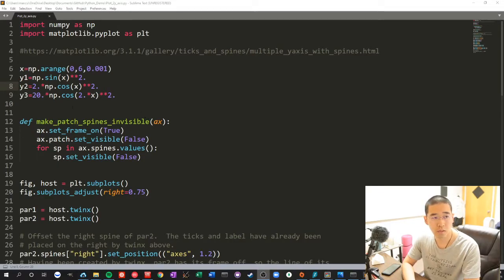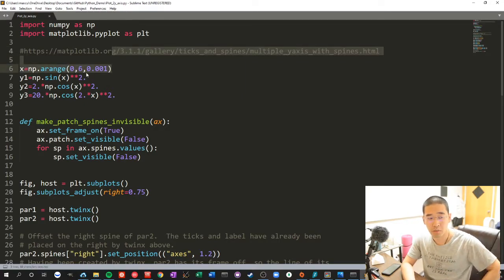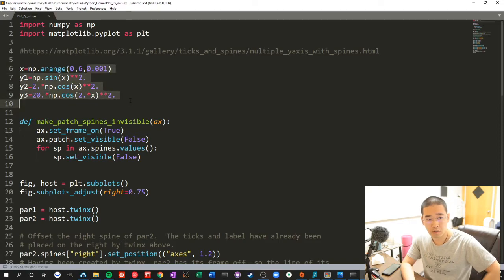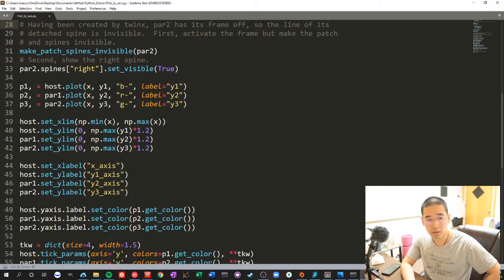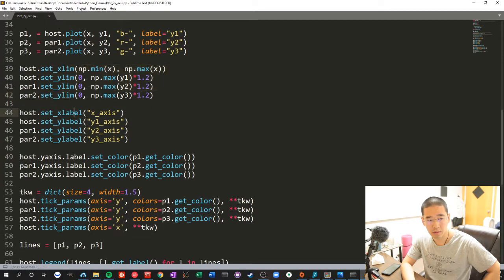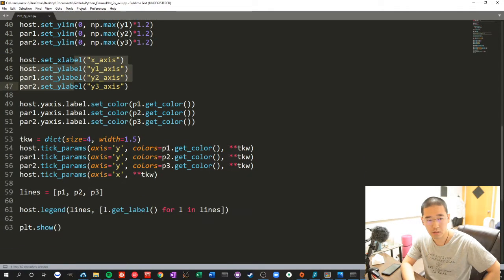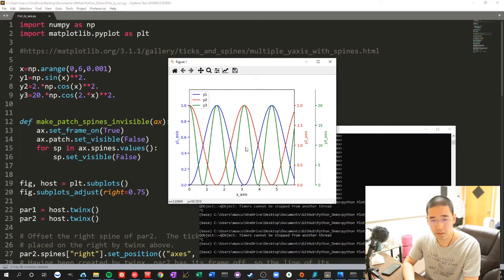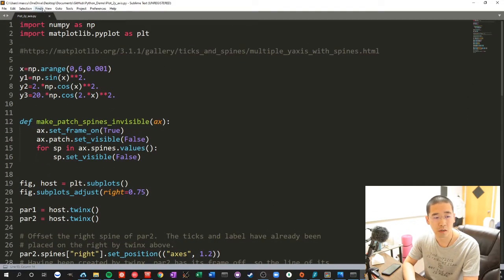Python Plot 3 y axis with the same x axisto the POINT demo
Github for the code (Plot_2y_axis.py)